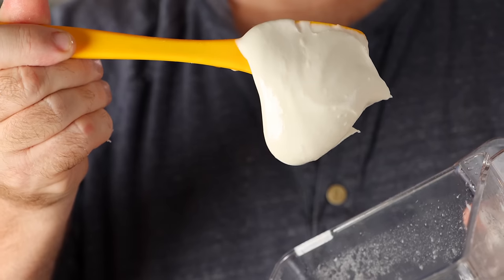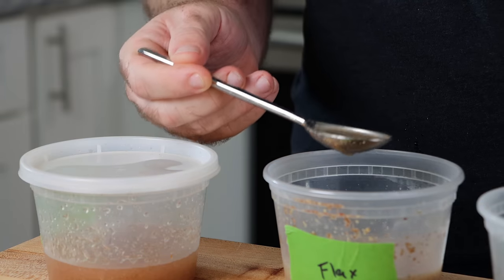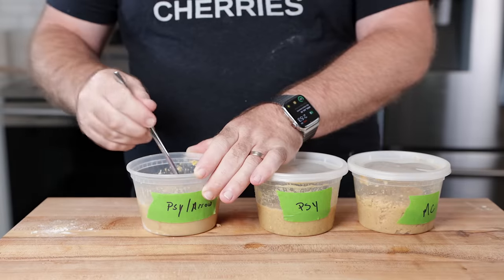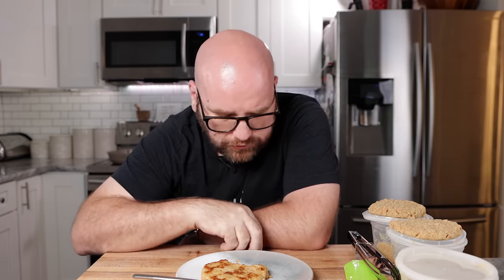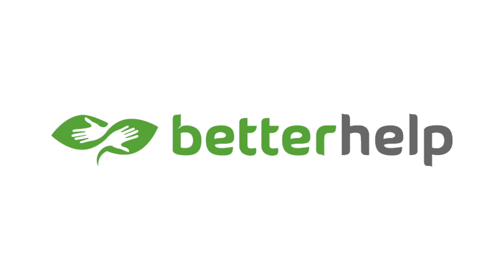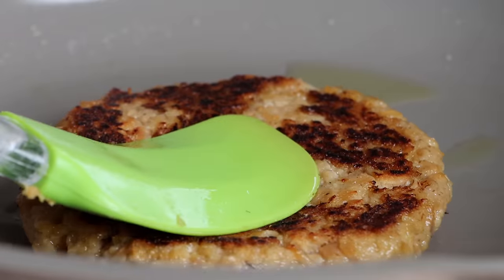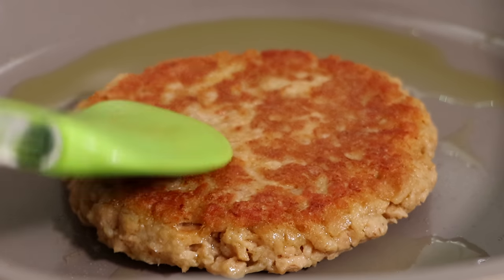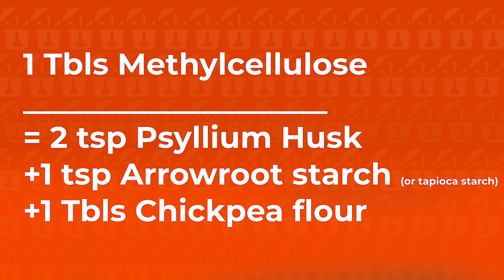This 1 Ingredient will be your new Burger Binder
I get asked about Methylcellulose replacements a LOT... So I wanted to find something that was decently suited to do the job!
there is nothing that replaces it entirely as of now... but for now we can get pretty close.